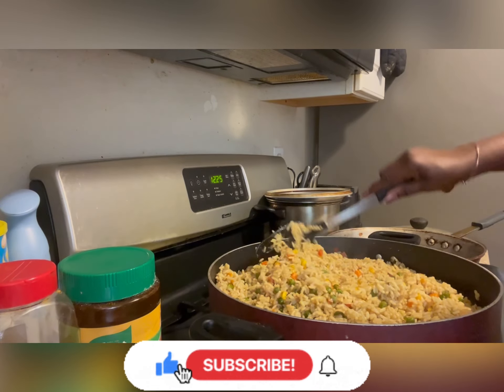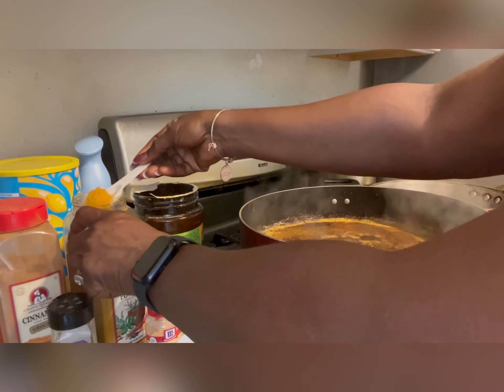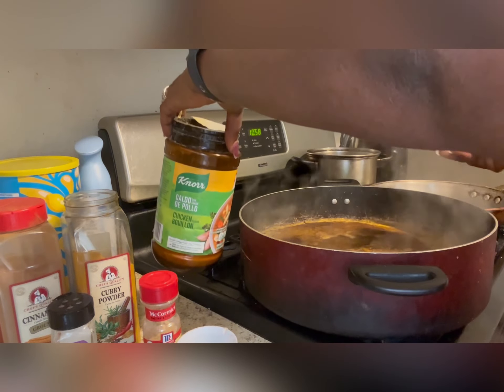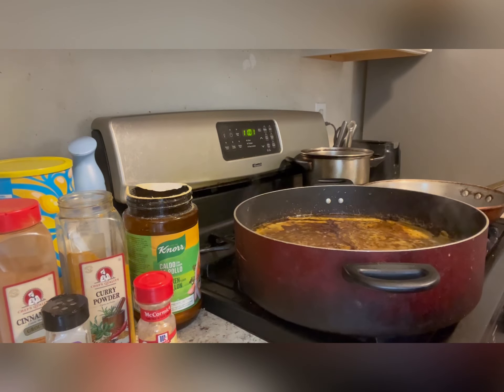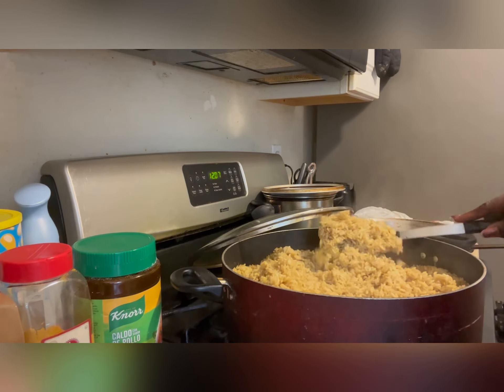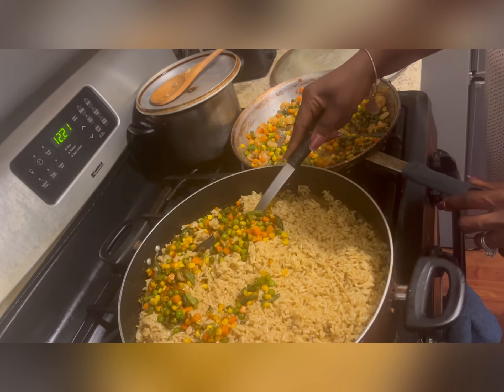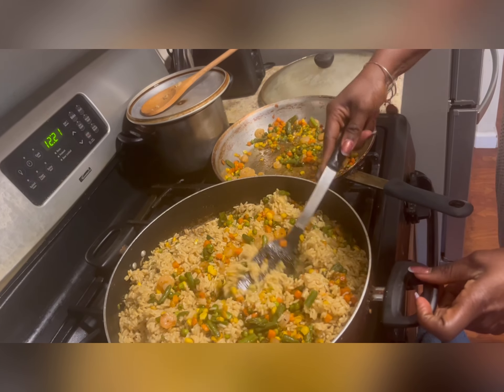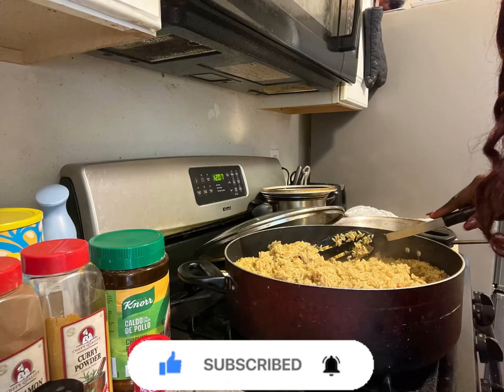Easy way to prepare Fried Rice and Shrimps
Fried rice and shrimps recipe :
Rice- 8 cups
Vegetable oil- 2 cups
Knorr chicken powder- 4 tablespoons
Curry powder- 2 tablespoons
Cinnamon- 1 tablespoons
Garlic powder- 1 tablespoon
Ginger- 1 tablespoon
Thyme- 1 tablespoon
Water -8 cups
Veggies-1 pack full
Shrimps 1 park full